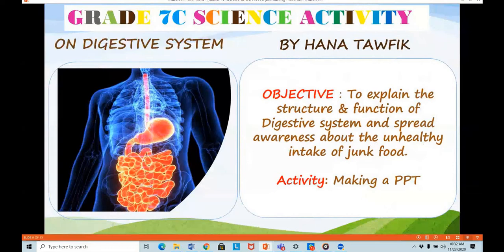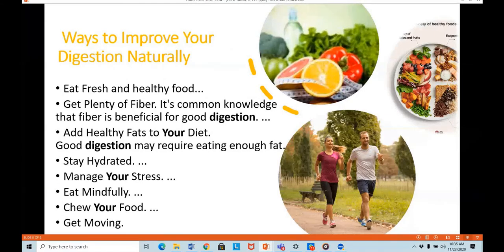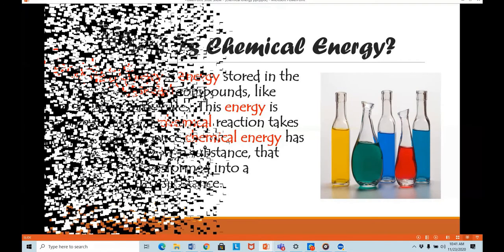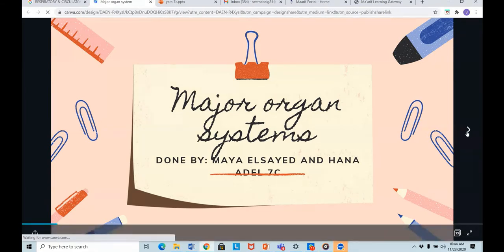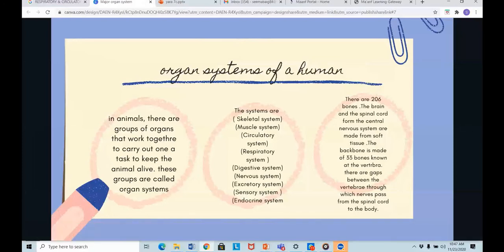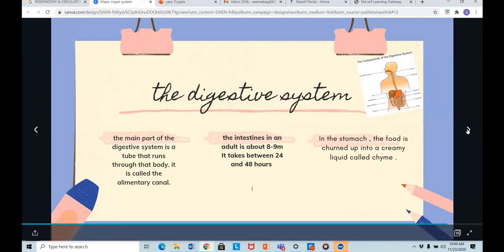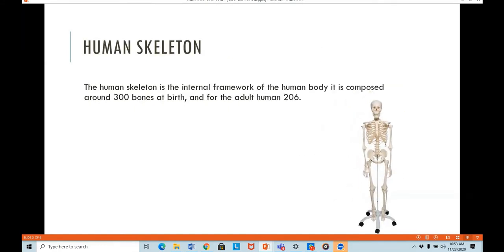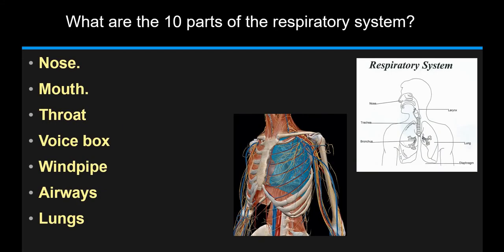SPECTACULAR GRADE 7 SCIENCE ACTIVITY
Please watch the Spectacular Science activities done by Grade 7.